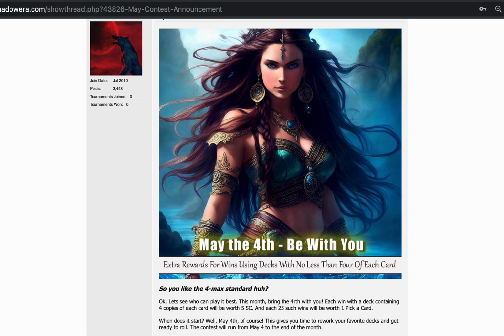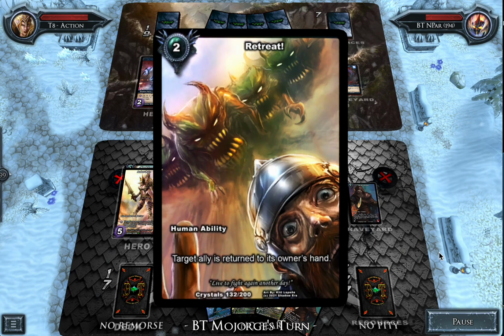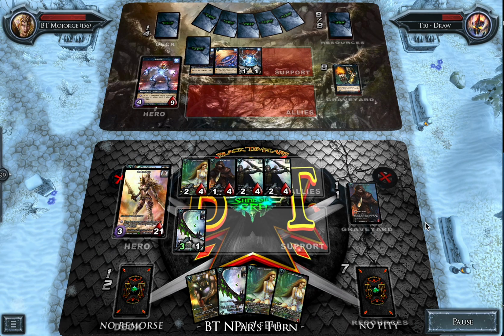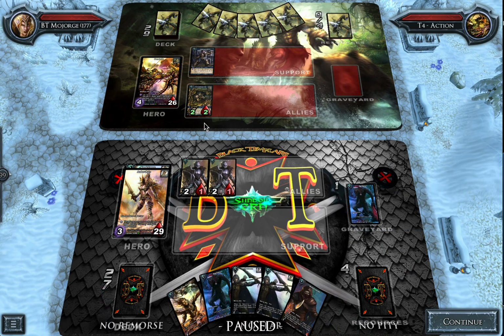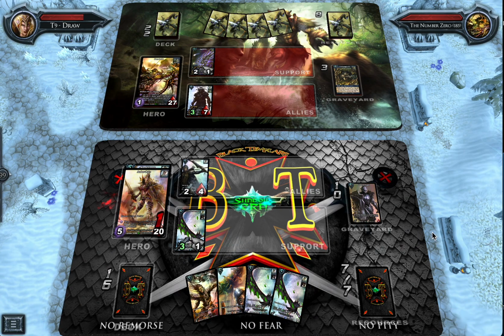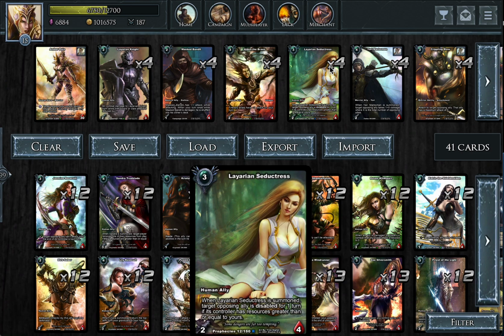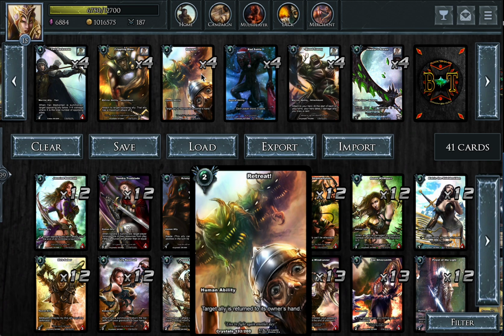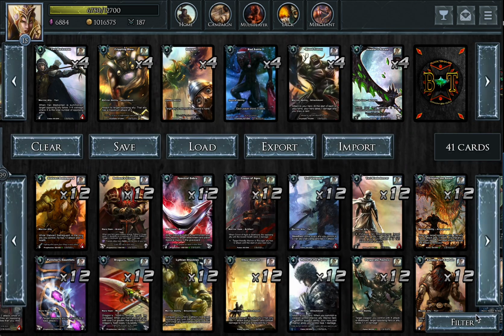May Contest Begins! Only 4 Cards Amber Deck (Shadow Era May 2023)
Hero: Amber Rain (41 cards)

Ally (20):
4x Layarian Knight
4x Masked Bandit
4x Aldon the Brave
4x Layarian Seductress
4x Yari Marksman

Ability (16):
4x Crippling Blow
4x Retreat!
4x Bad Santa
4x Blood Frenzy

Item (4):
4x Jeweler's Dream

Deck Code: 2763002B